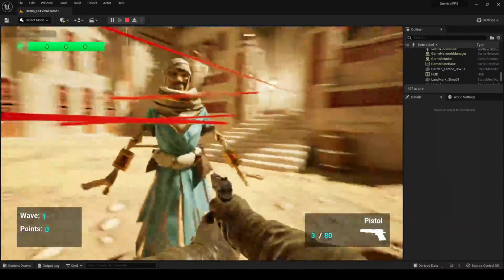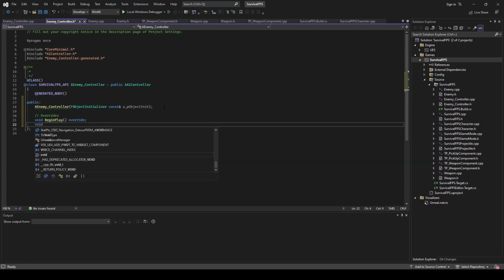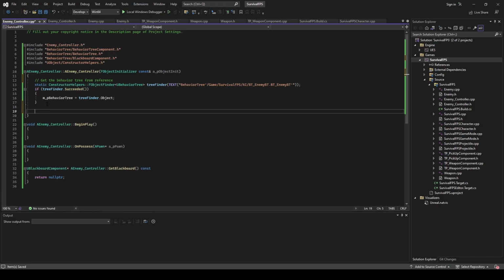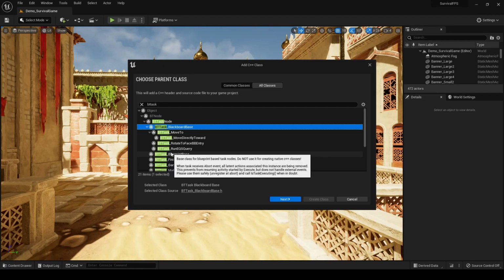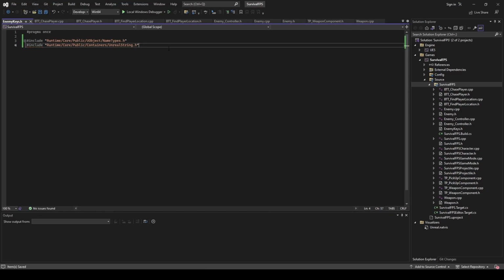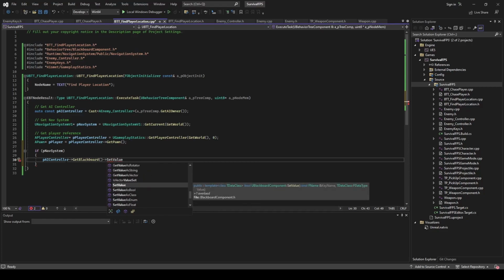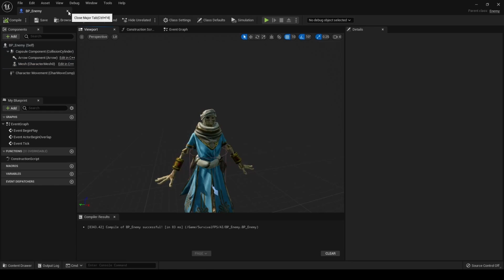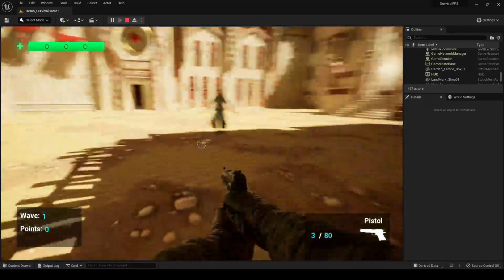Enemy AI Movement in UE5 | Survival FPS Series | C++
Hey everyone! In today's video we go over how to set up our enemy AI with a basic use of behavior trees and some simple movement tasks implemented in C++.

TIMESTAMPS
0:00 Intro
0:41 Initial Behavior Tree and Blackboard Setup
3:07 Enemy Controller
13:49 Find Player Location Task
25:07 Chase Player Task
27:36 Enemy Blueprint
28:32 Behavior Tree and Blackboard Updates
30:26 Movement Testing
32:36 Outro